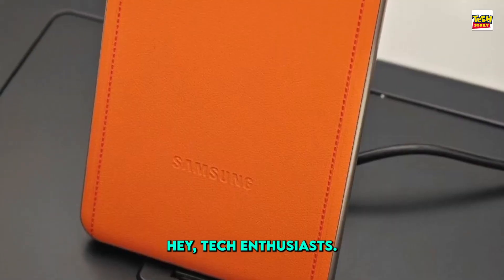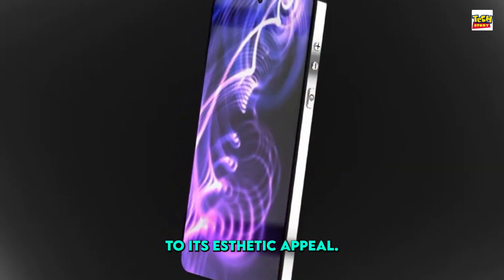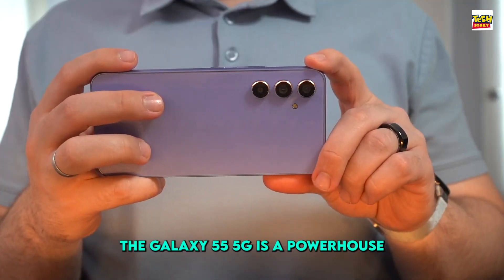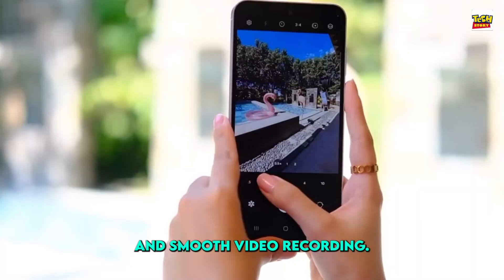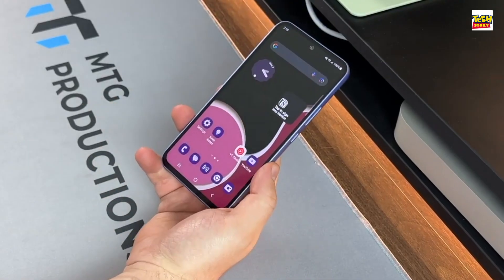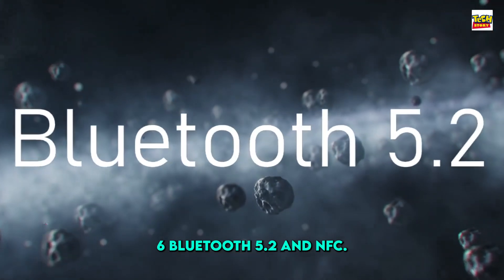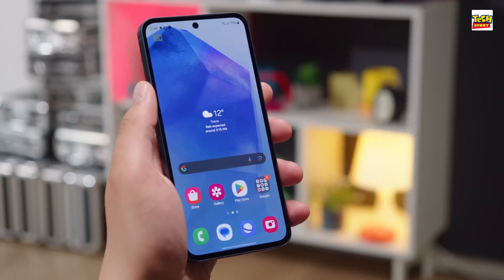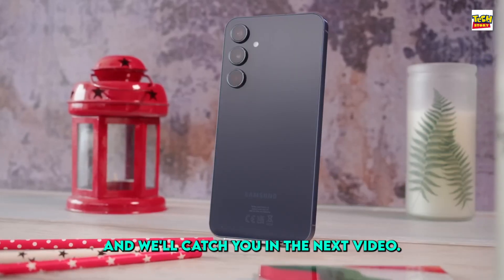Samsung Galaxy C55 5G Review Specifications | Price, Camera, Features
Samsung has launched the new 5G phone, Galaxy C55, in China with a leather finish back panel.

Highlights
📱 6.7in full HD Plus Super AMOLED plus display with up to 120 HZ refresh rate
📷 Triple camera setup with a 50MP main camera, 8MP ultra-wide angle lens, and 2MP macro lens
📲 Running on Android 14 with one UI 6.1 skin, with 5 years of security updates promised
🔋 Massive 5,000mAh battery with 45W fast charging support
💰 Priced at 1,999 Chinese Yuan for 8GB+256GB variant and 2,299 Chinese Yuan for the 12GB+256GB variant

on this channel, I provide you latest and reliable information on upcoming technology which includes Phones and other gadgets. This is the channel is the right destination for latest leaks, rumors, specification, features, details of any new or upcoming phone or gadgets.

Request